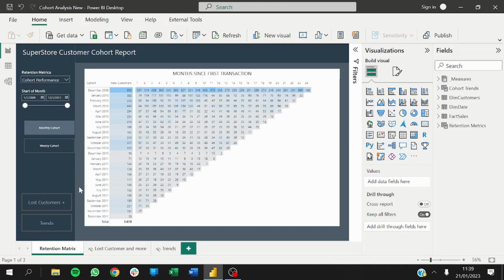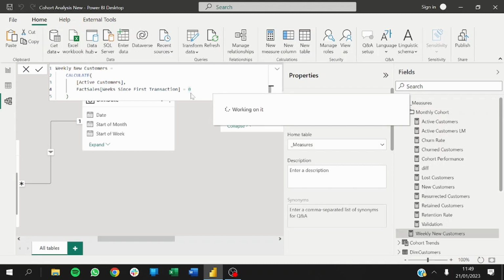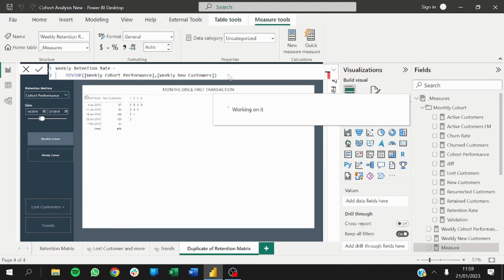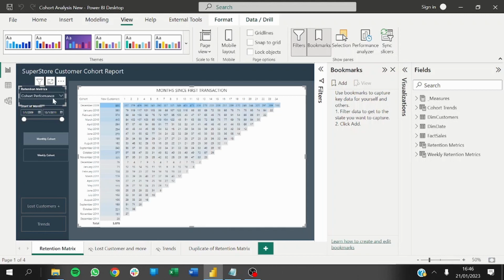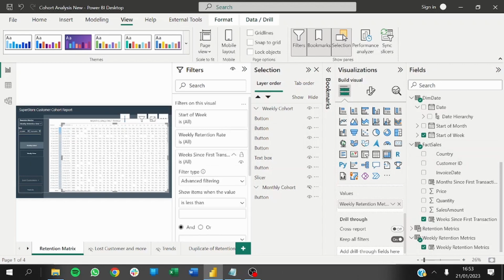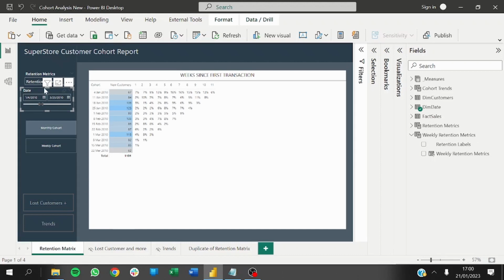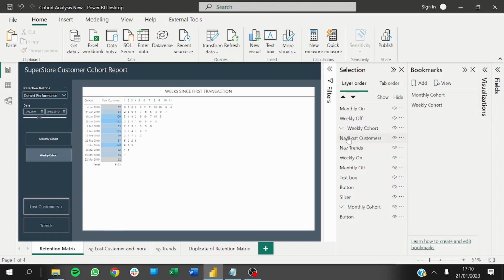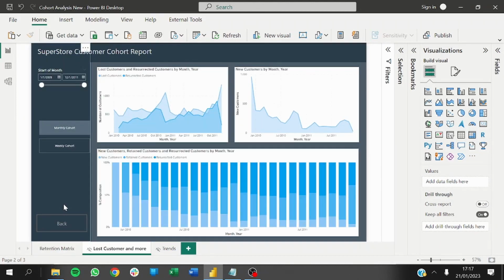Customer Cohort And Retention Analysis: Weekly Cohort Analysis with Power BI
This video on Customer Cohort and Retention Analysis shows you how to perform a weekly cohort analysis.